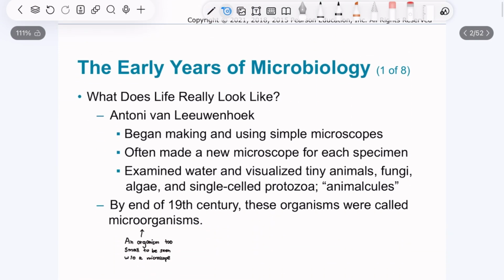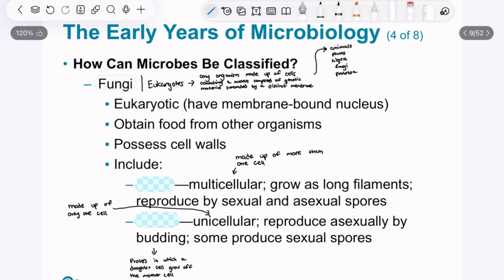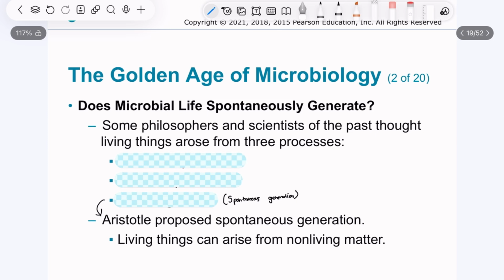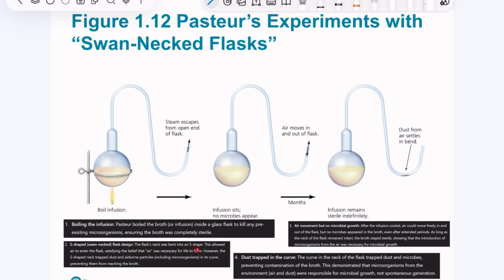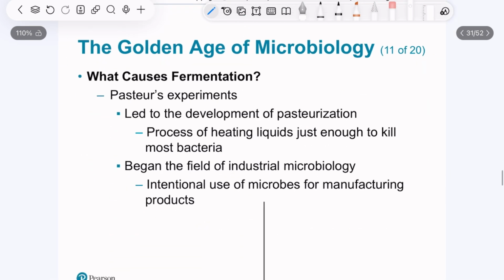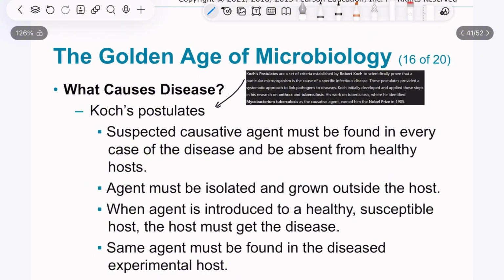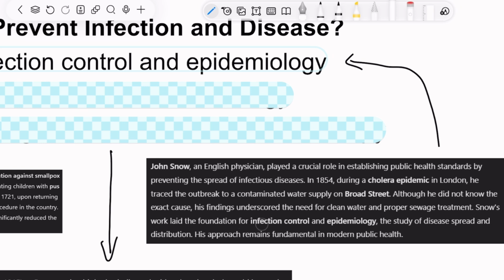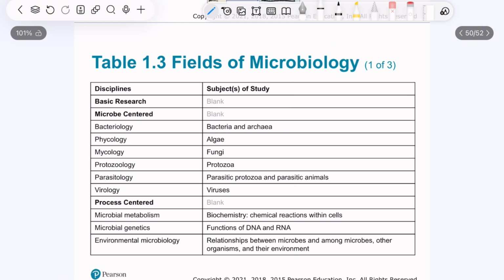MBIO: Chapter 1 (REDO)